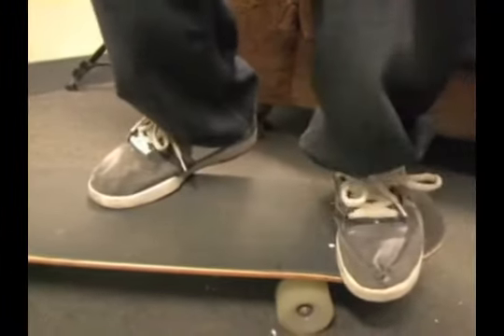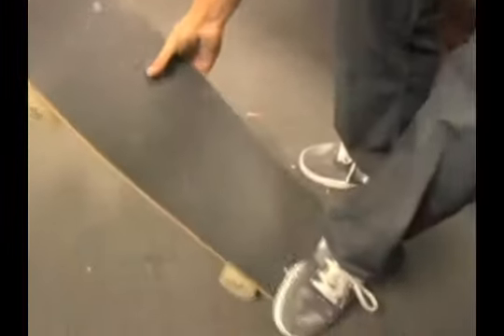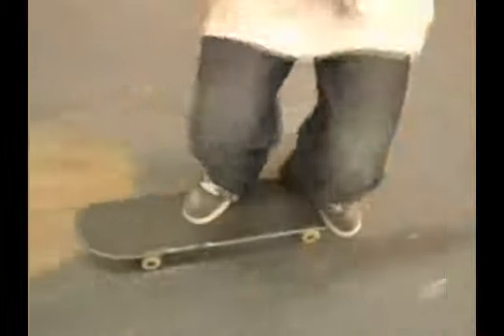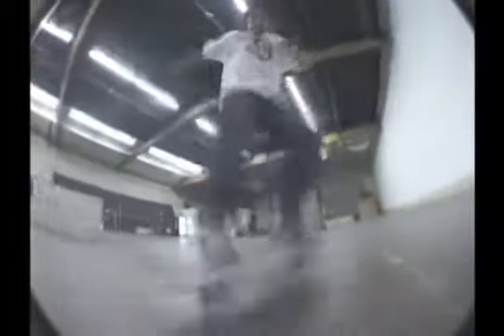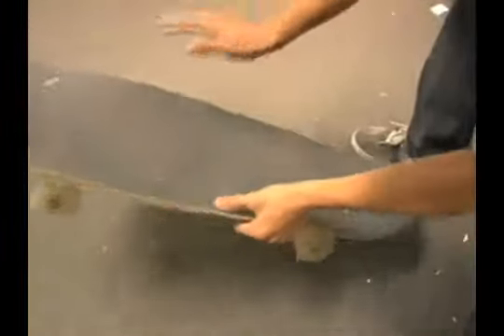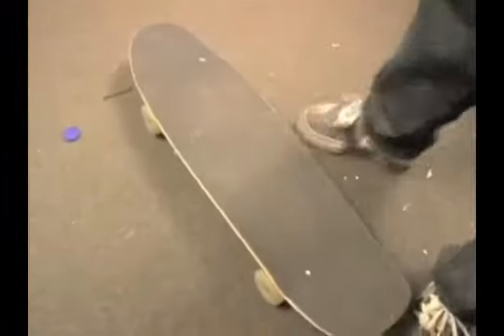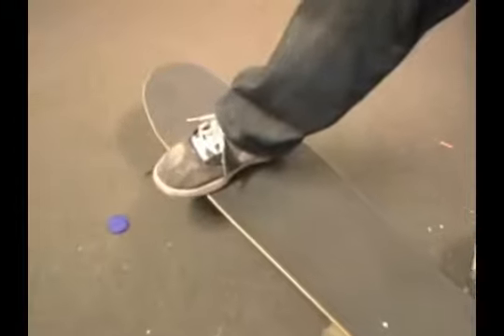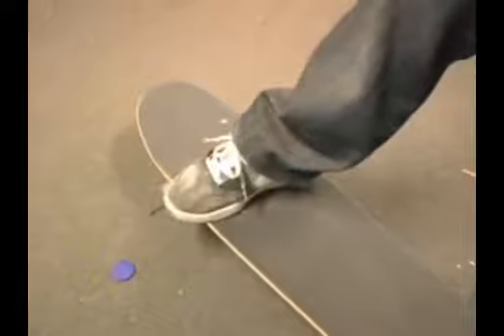How to do a 360 flip (Paul Rodriguez)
p-rod teaching you guys how to 360